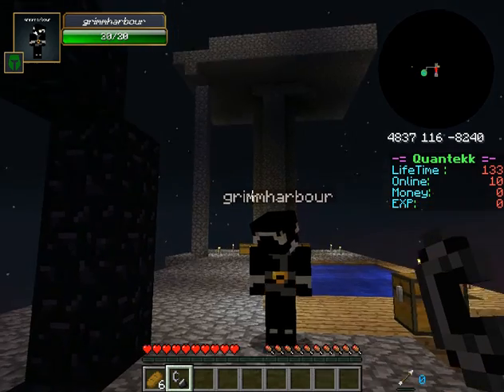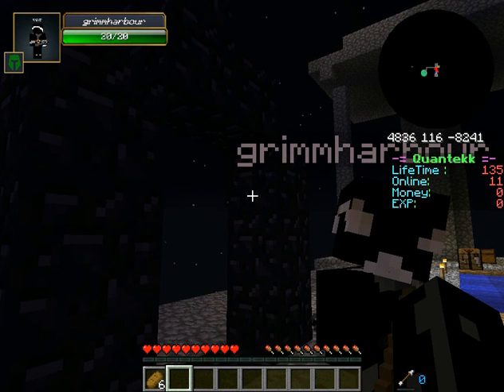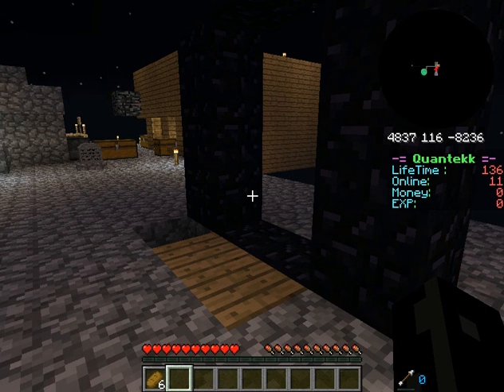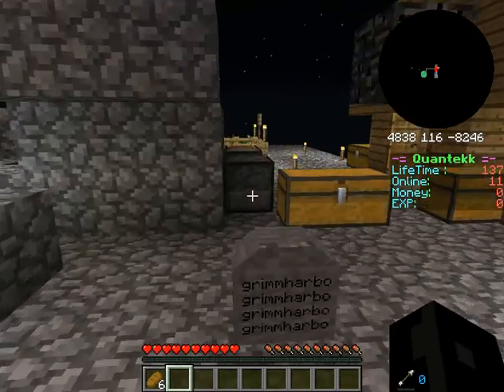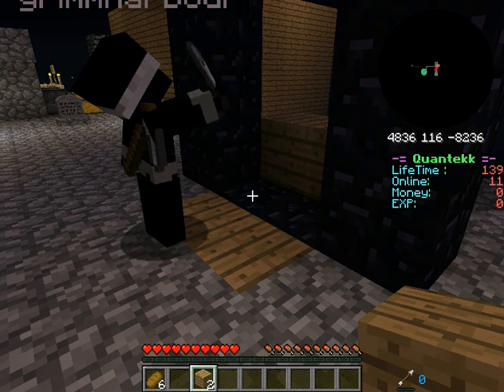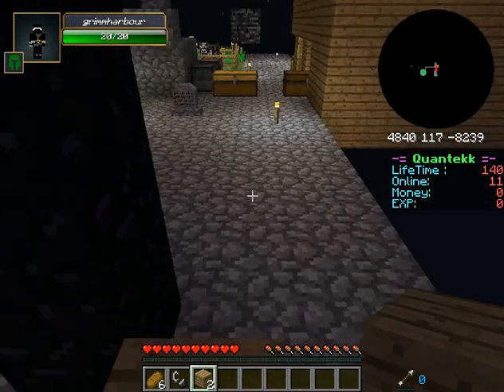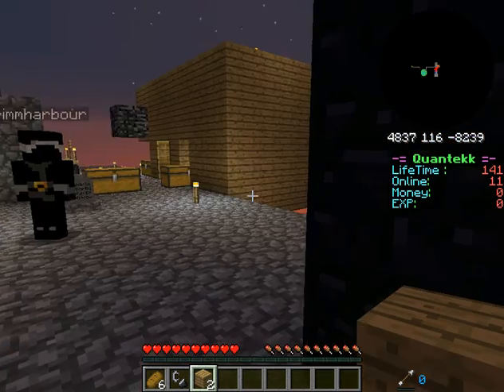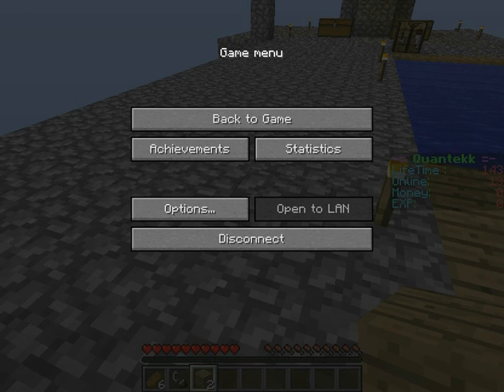To The Nether Skyblocks #11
of we go to the nether  to see what happens next??
see you in the fire hell of the nether